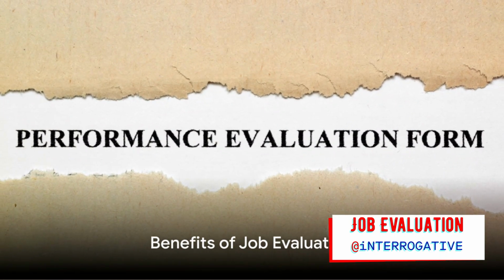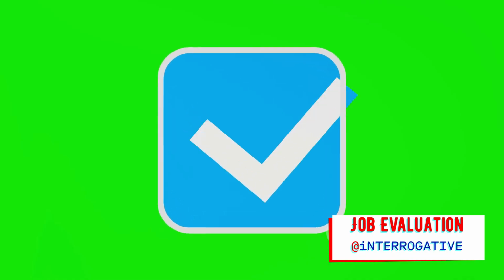Job Evaluation: The Key to Fair Compensation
In this thought-provoking video , we delve into the crucial topic of job evaluation and its impact on fair compensation and effective HR decisions. 🏢✨

Join us as we unveil the key reasons why job evaluation holds immense significance in modern workplaces. discover how this process helps organizations ensure equitable pay that aligns with employees' skills and responsibilities , fostering a harmonious work ecosystem.

Through insightful analysis and real-life examples, we'll explore the intricacies of job evaluation and how it contributes to effective HR decision-making. Gain a deeper understanding of how this evaluation method empowers organizations to attract, retain, and motivate top talent 🌟💼, resulting in increased productivity and overall success.

If you're passionate about building fair and thriving work environments, this video is a must-watch! 🔎

Like and share this video with colleagues, friends, and fellow HR enthusiasts to spread awareness about the importance of job evaluation and its significant role in shaping workplaces for the better. Together, let's create a work culture that values every employee! 🤝✨

OUTLINE:

00:00:00 Introduction to Job Evaluation
00:01:09 The Job Evaluation Process
00:01:50 Benefits of Job Evaluation
00:02:21 Objectives of Job Evaluation:
00:04:35 Job Evaluation Methods
00:06:22 Conclusion